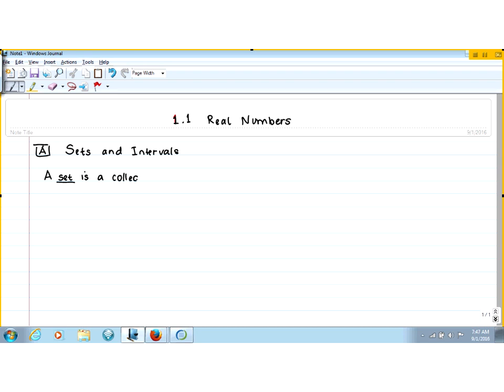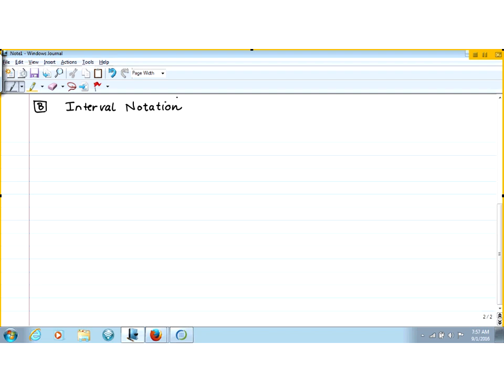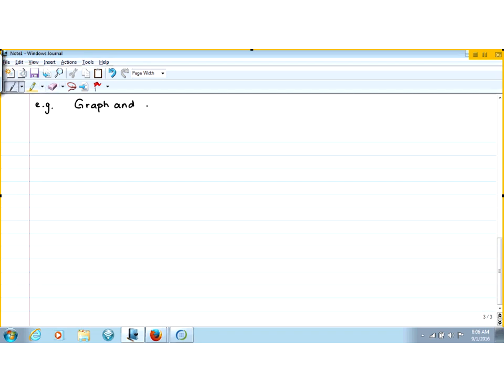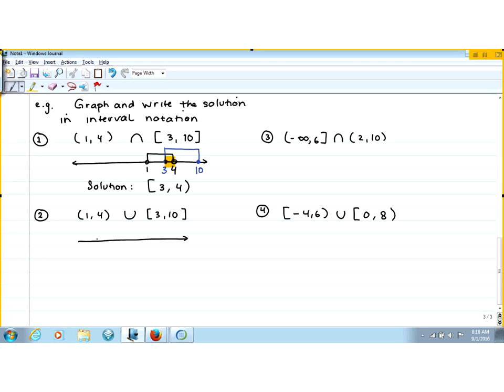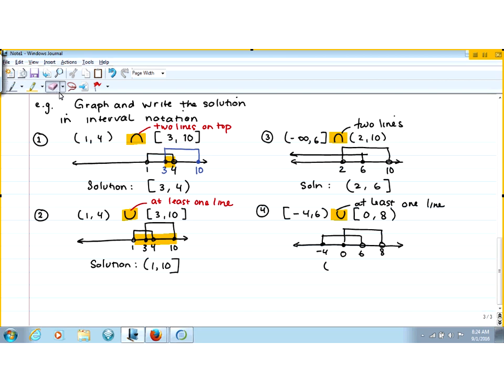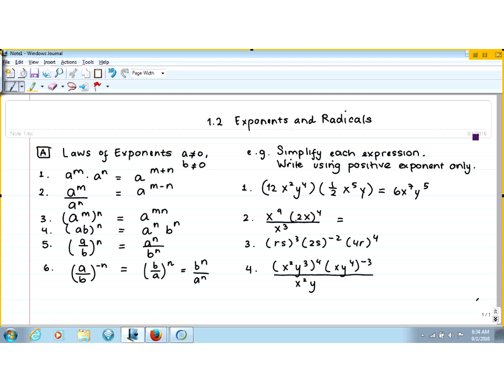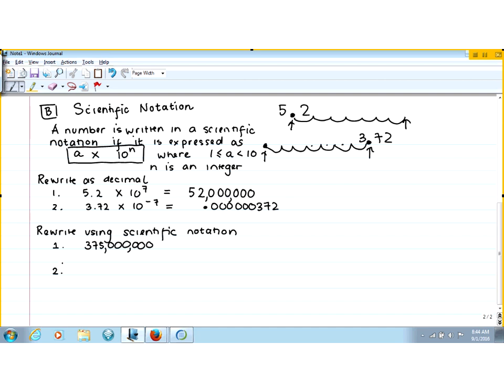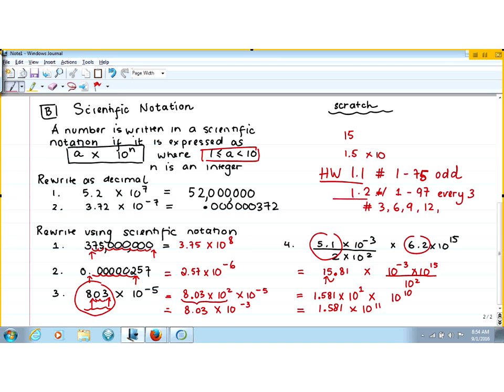Math 260 Fall 2016 Math 260 Fall 2016 - 9/1/2016 by Siswanto Anne